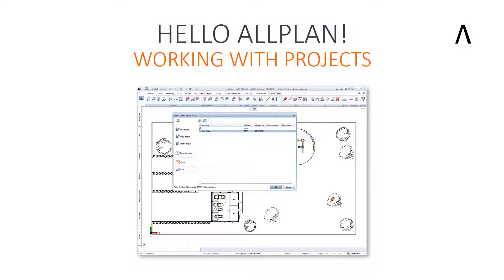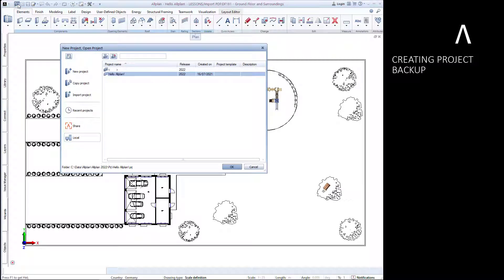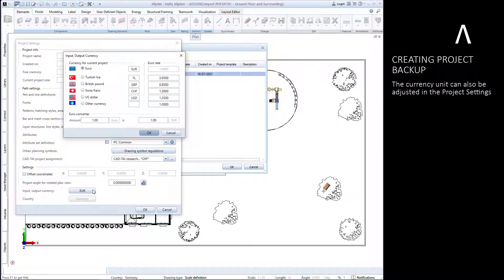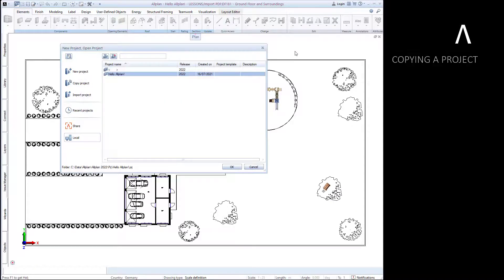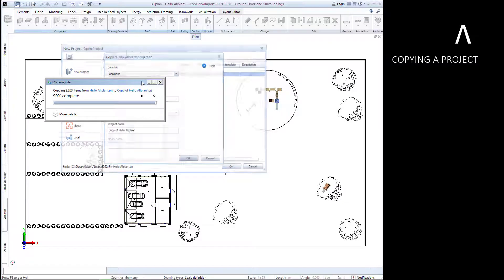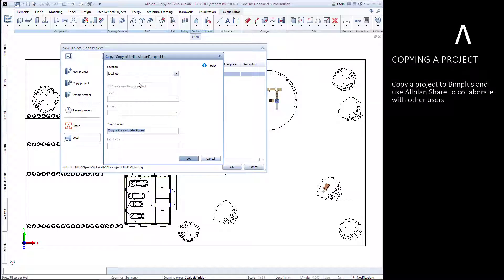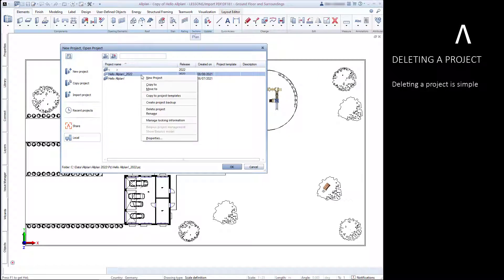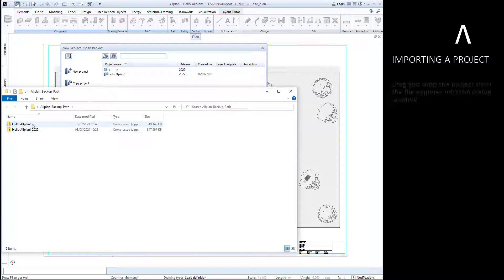Hello Allplan! 2022 - WORKING WITH PROJECTS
In this video, you will learn to how to create backups of projects, copy projects, delete projects, and import projects.

0:00:00 - START
0:00:16 - CREATING PROJECT BACKUP
0:02:01 - COPYING A PROJECT
0:03:25 - DELETING A PROJECT
0:03:37 - IMPORTING A PROJECT